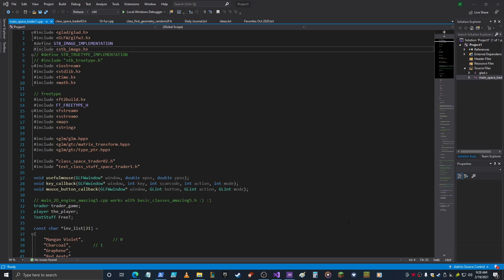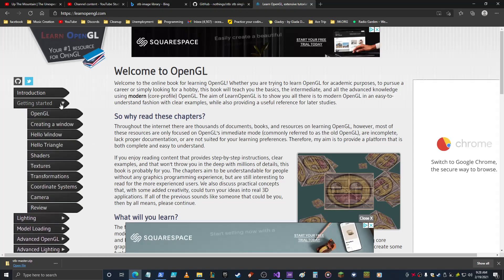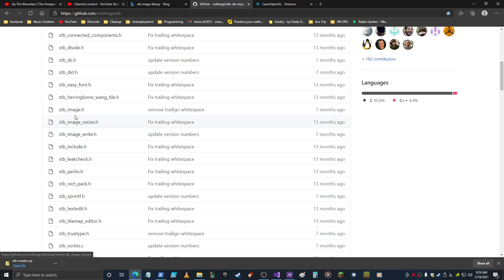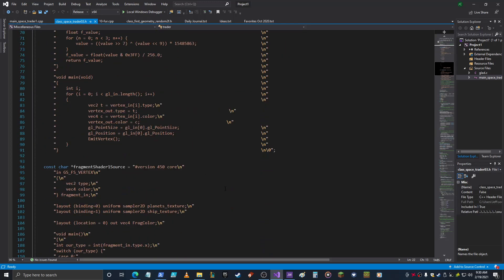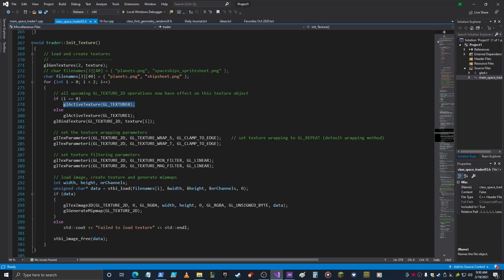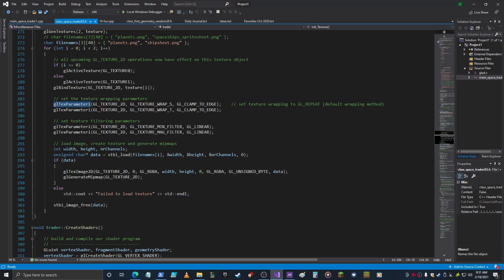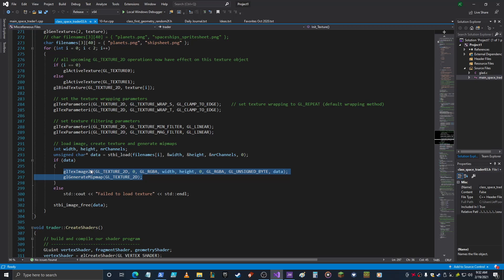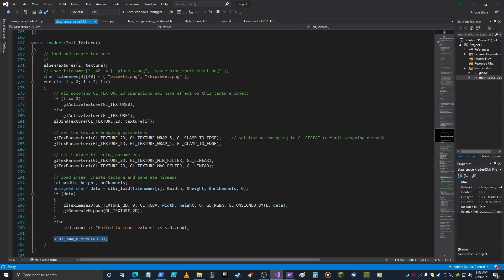OpenGL - Stb Image h Load a Texture Visual Studio 2019 Download Install Use Quick Refresh